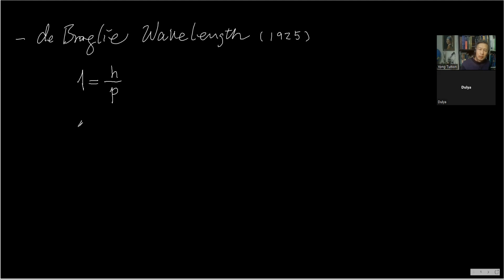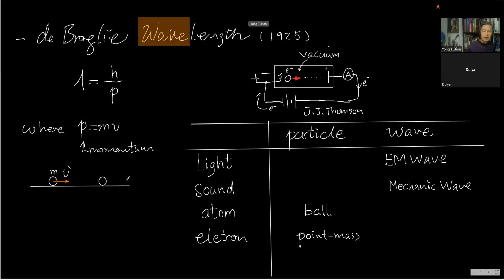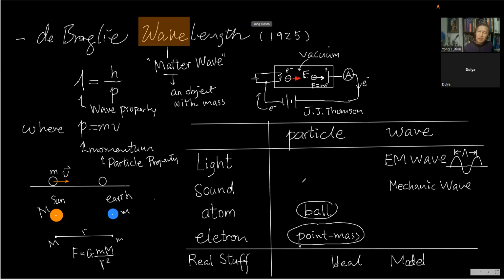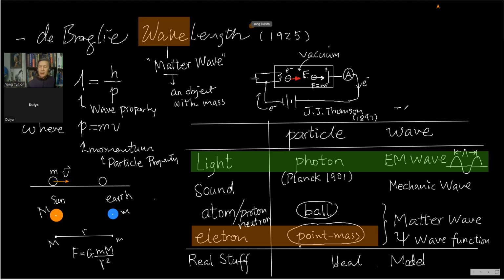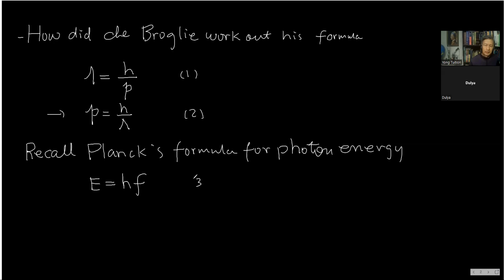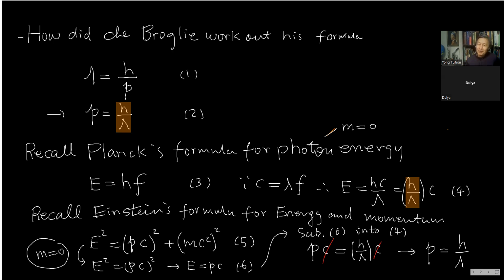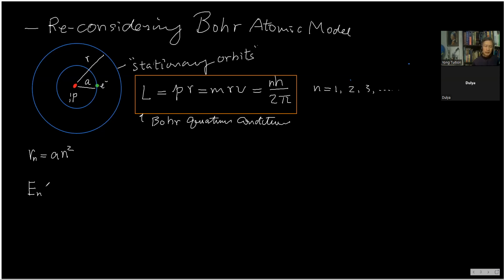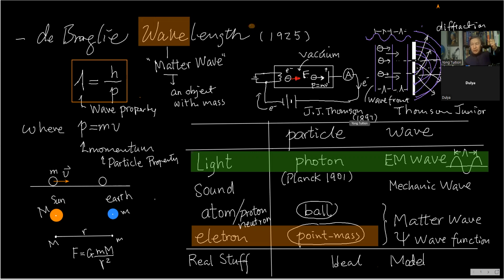27. de Broglie Matter Wave | Quantum Mechanics | ATAR Physics and Mathematics 20220805